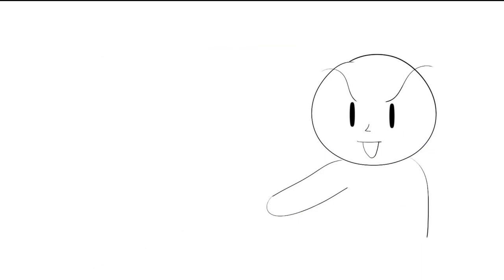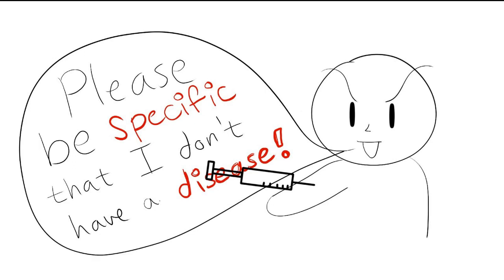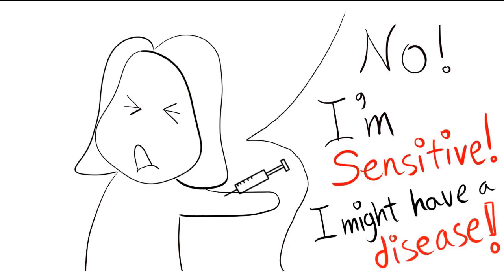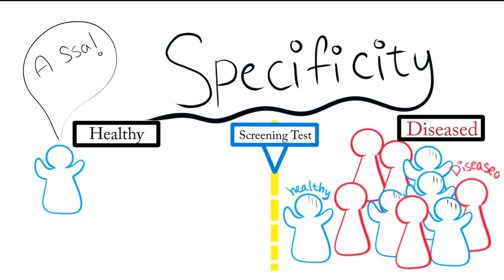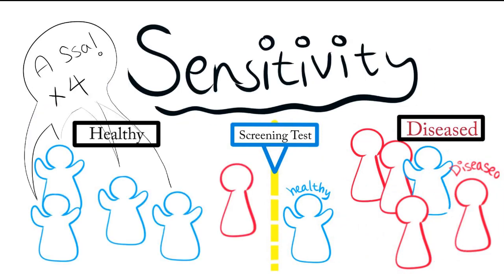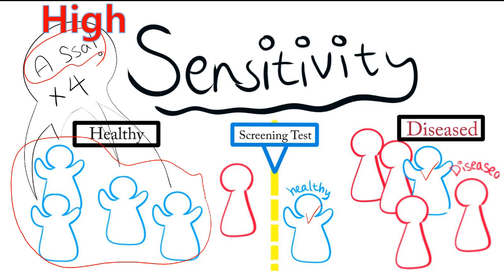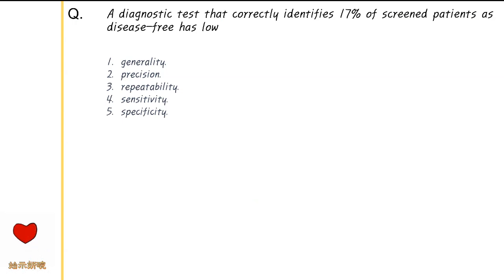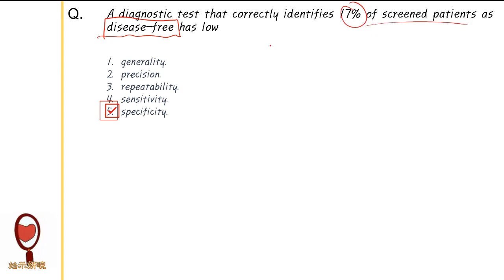[High-Yield] Specificity and sensitivity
More difficult to forget than simply forget.